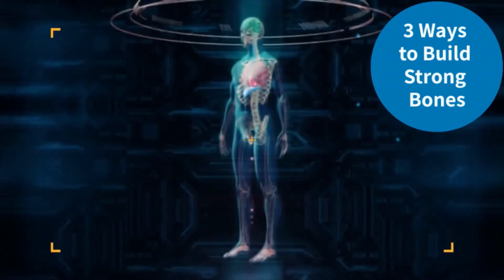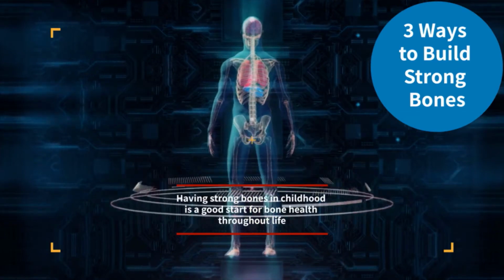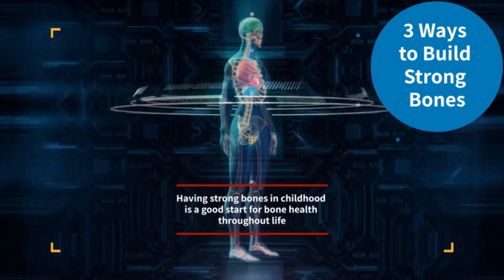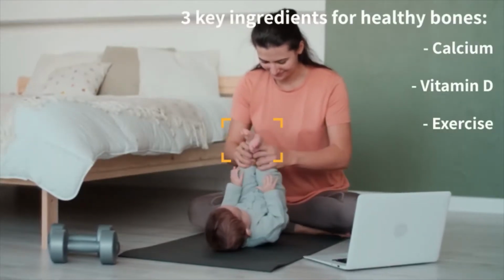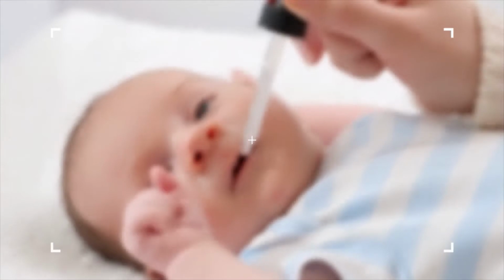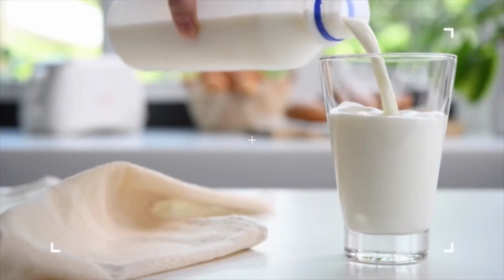3 Ways to Build Strong Bones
3 Ways to Build Strong Bones
Having strong bones in childhood is a good start for bone health throughout life. We build almost all our bone density when we're children and teens. People are mostly finished building bone around age 20. As adults, we still replace old bone with new bone, but more slowly. As older adults, our bones get weaker over time.

what are the best vitamins to take for strong bones
which vitamins and minerals are necessary for building strong healthy bones
milk builds strong bones is an example of a
it build strong bones teeth and muscles
key nutrient that build strong bones and teeth brainly
what type of claim is calcium builds strong bones
what kind of calcium is best for your bones
how does calcium build bones
best calcium for building bones
to build strong bones
how to build your bones
superfoods to build strong bones
vitamins to build strong bones
what vitamin helps build strong bones and teeth
what vitamins help build strong bones